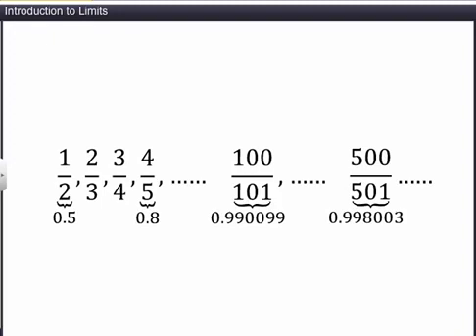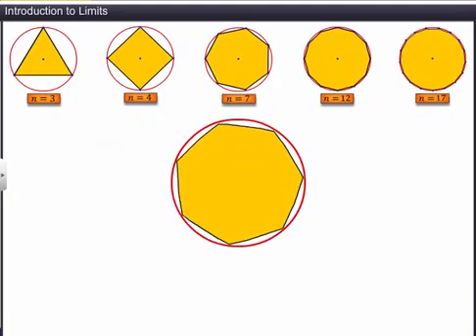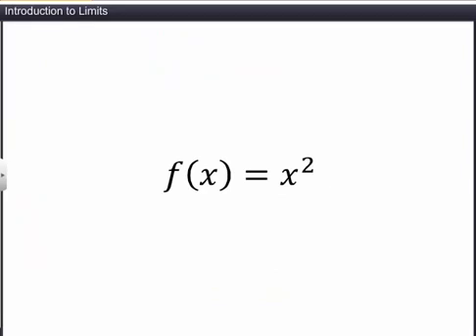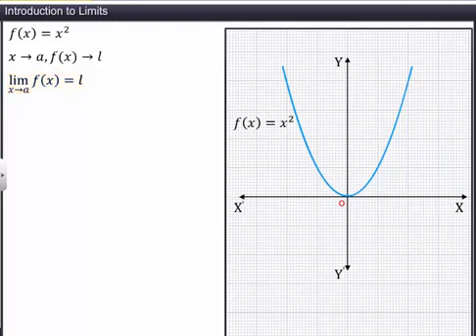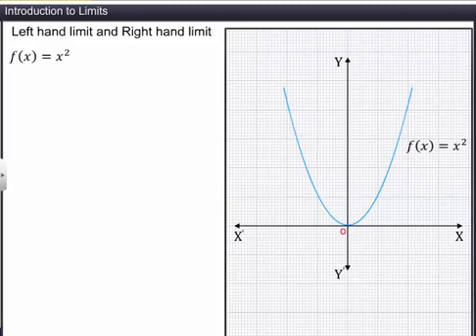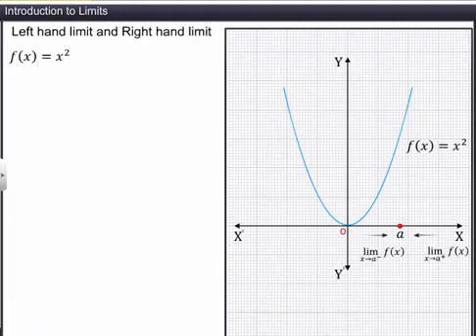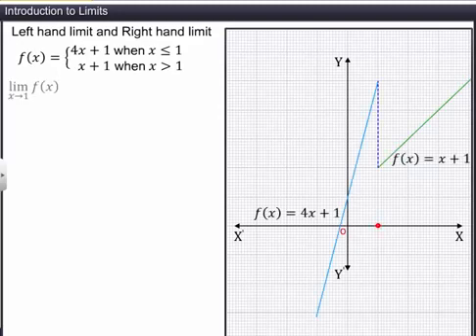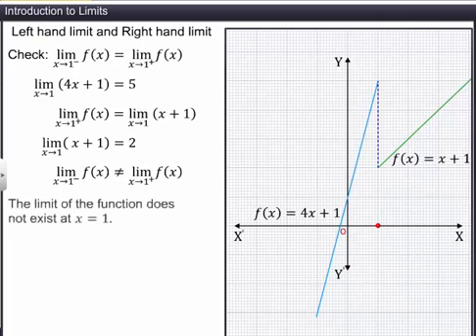limits and derivatives-2 || CBSE class 11 maths chapter 13.